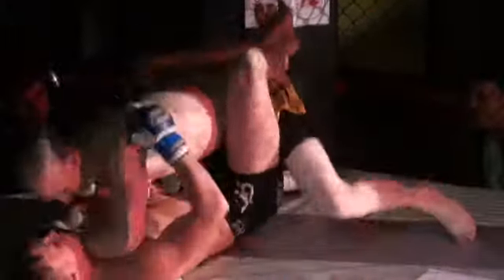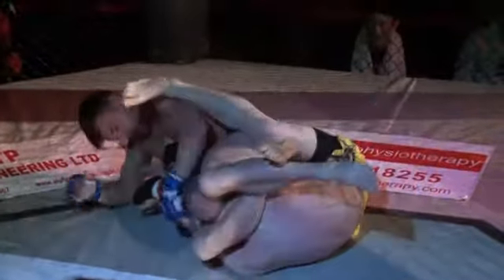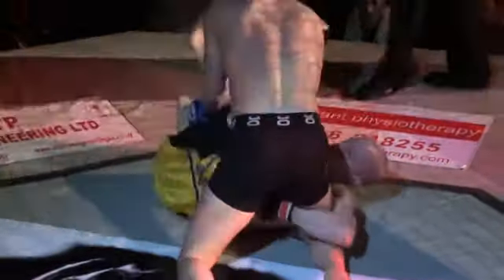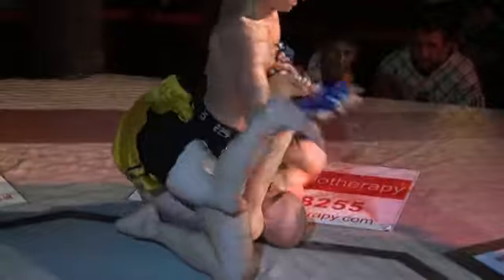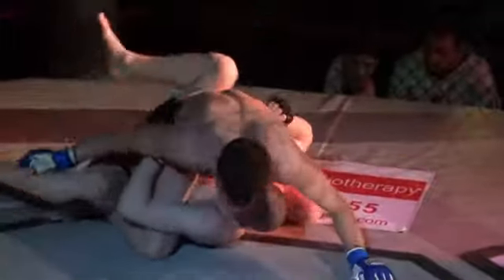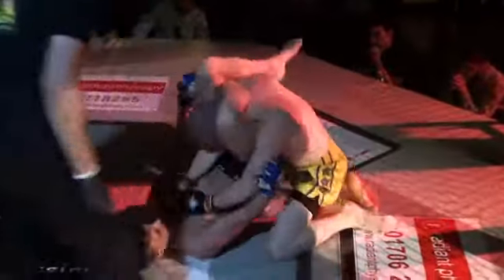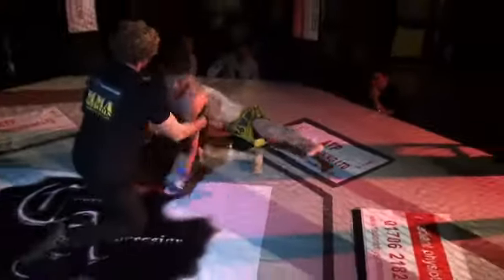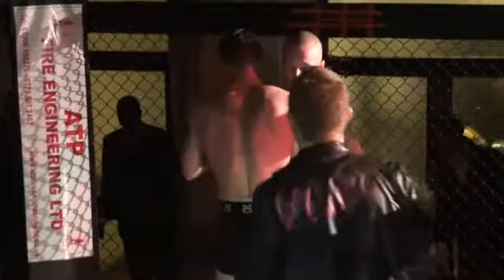Controlled Aggression 6 Bad Blood Trent Woodcock VS Josh Crook SHAREFIGHT COM